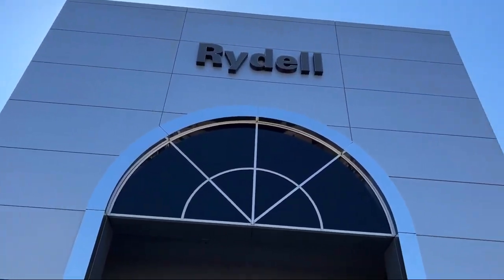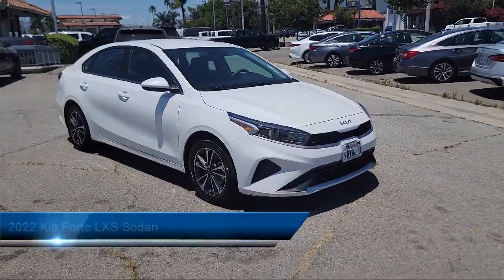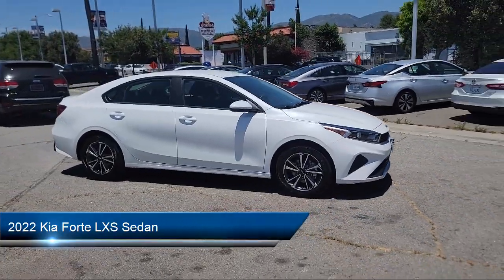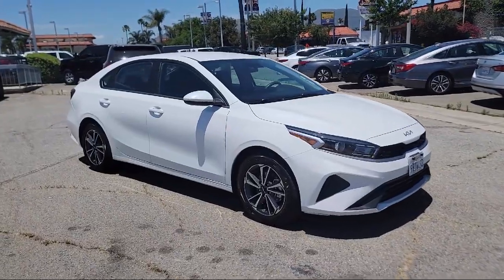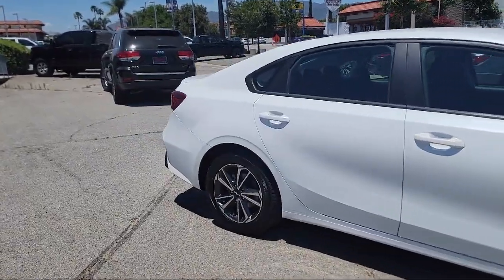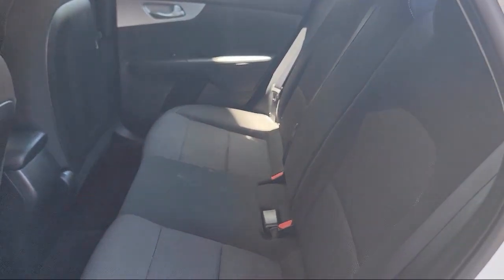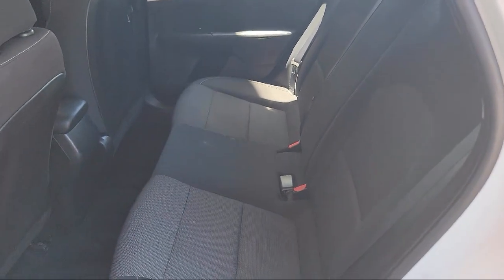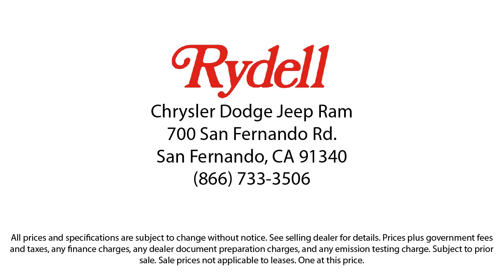2022 Kia Forte LXS Sedan Van Nuys San Fernando Valencia Los Angeles Glendale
2022 Kia Forte LXS Sedan Stock Number: C5972 Vin:3KPF24AD4NE478997.